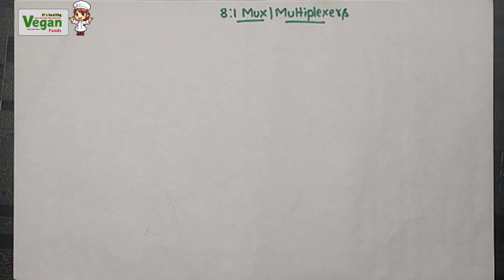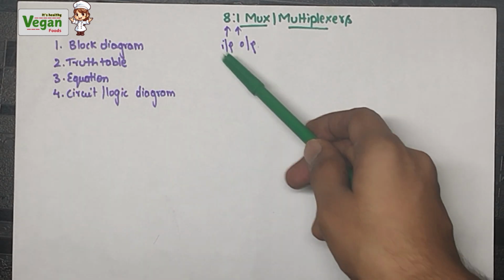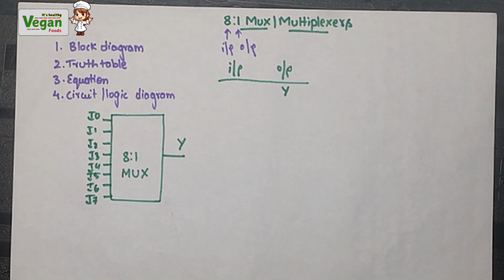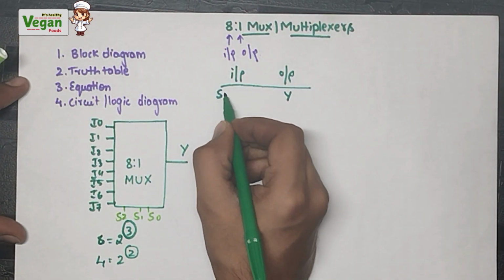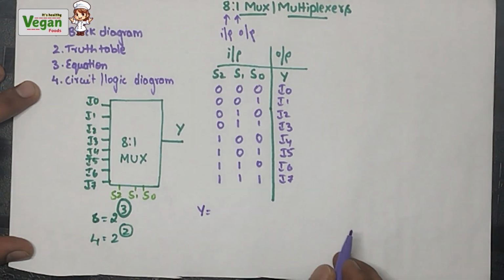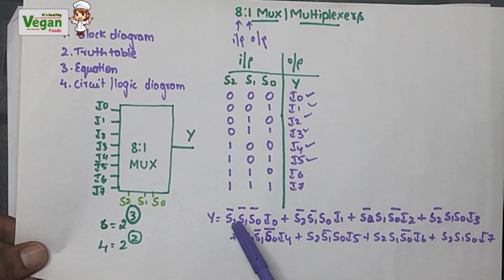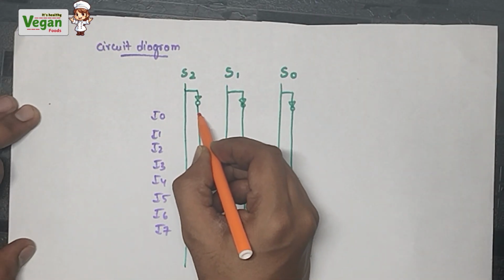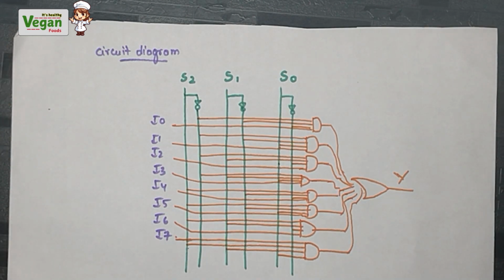8:1 mux | digital electronics| All Universities